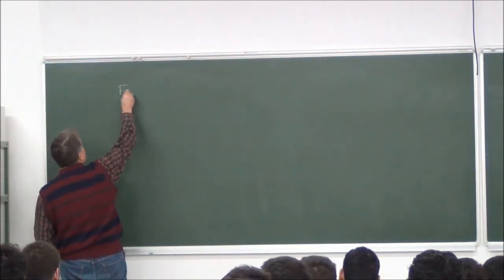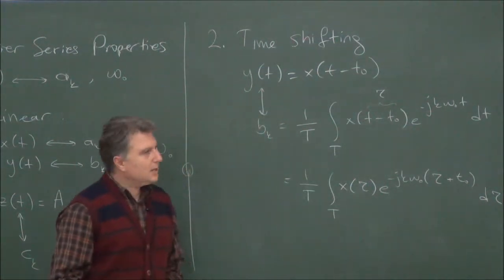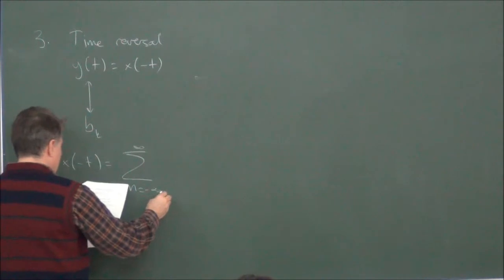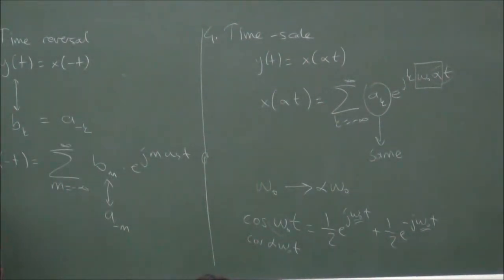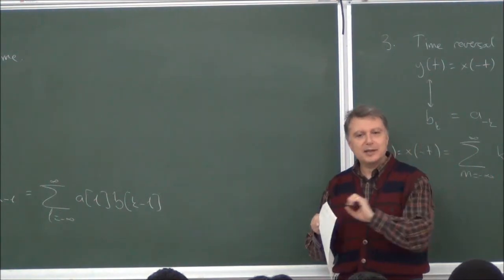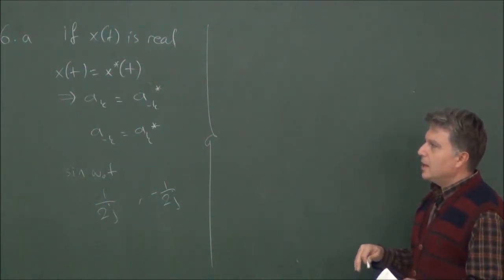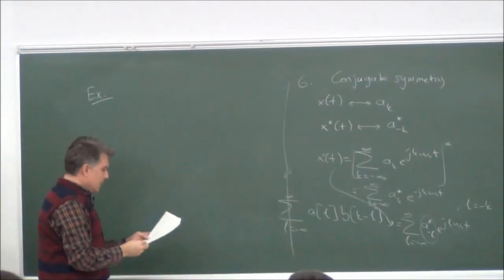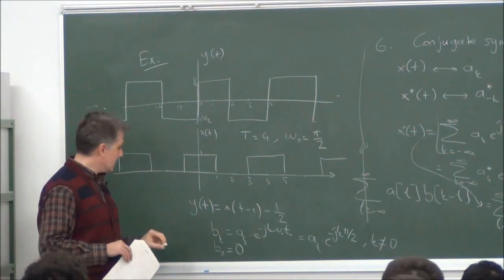EEM 305 2013 Lecture 16